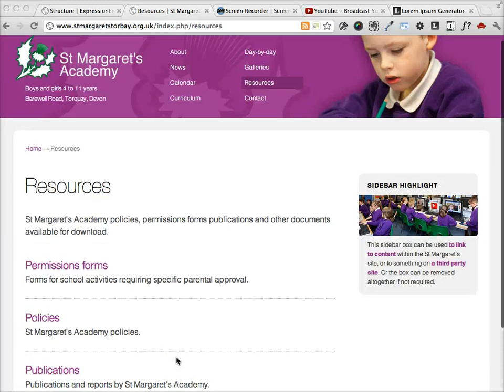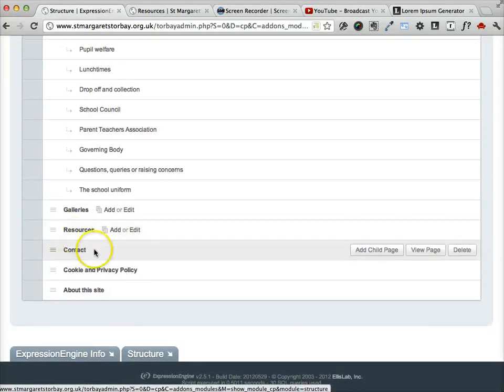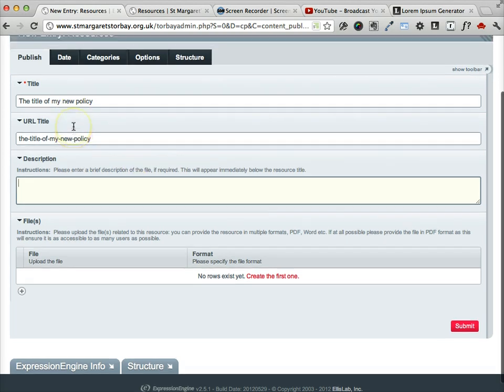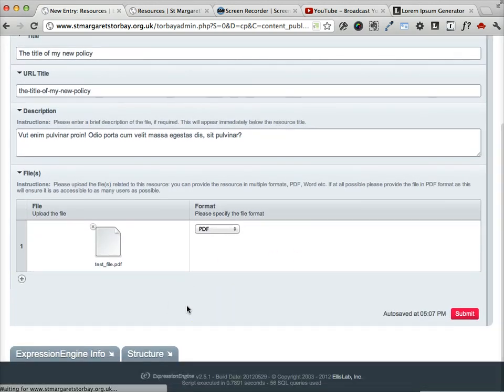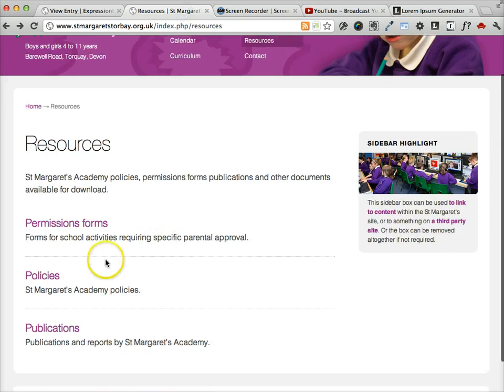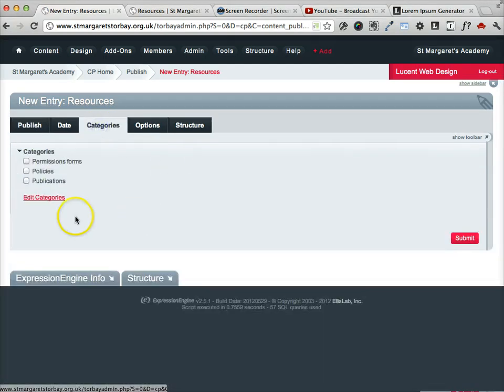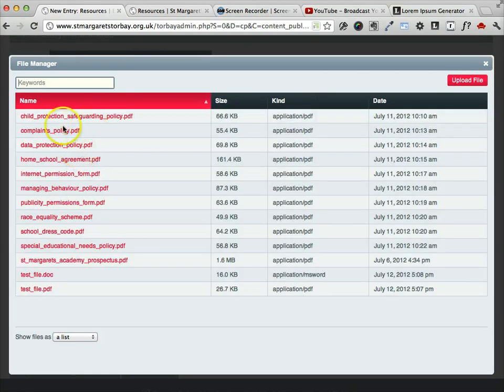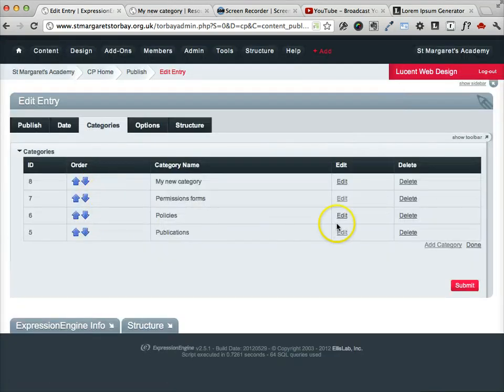St Margaret's Torbay Resources